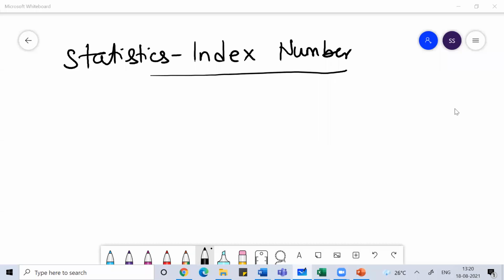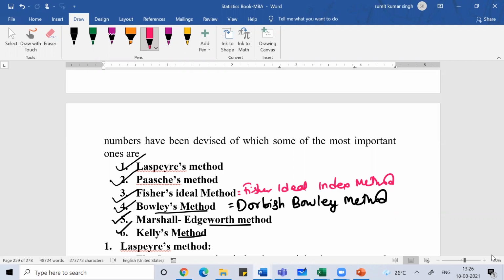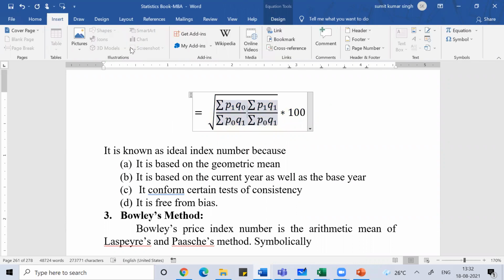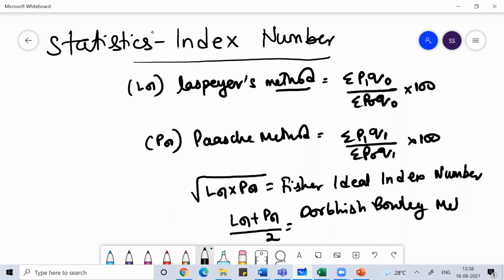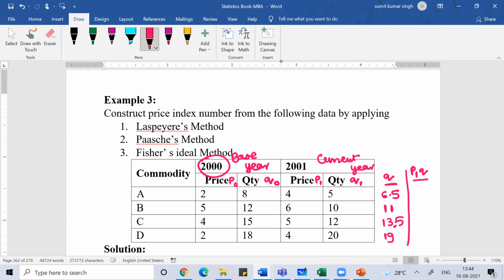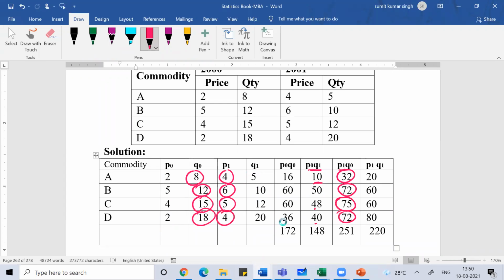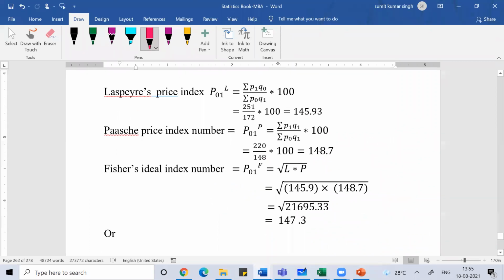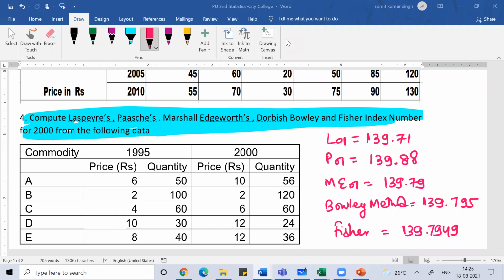Statistics Index Number Weightage Aggregate Method